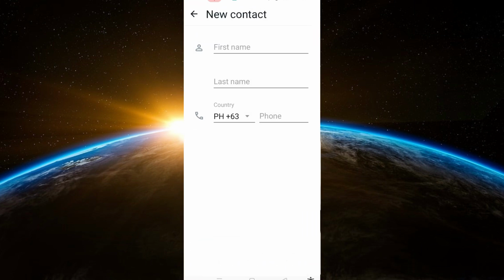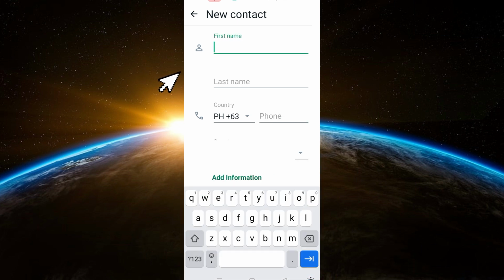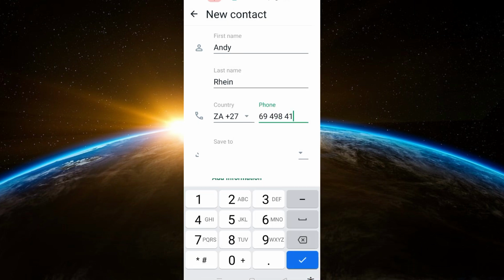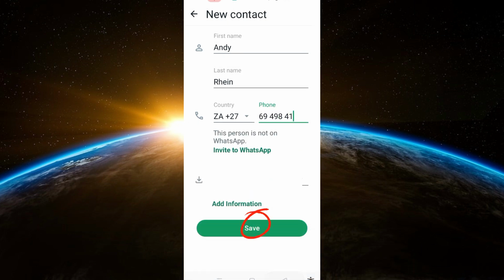How Can I Add New Contact In WhatsApp (Quick Tutorial)